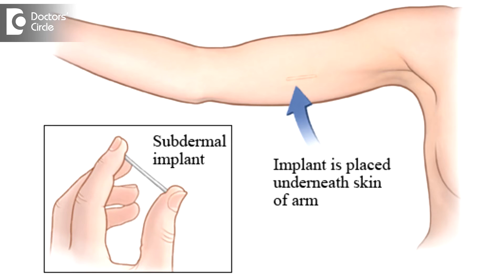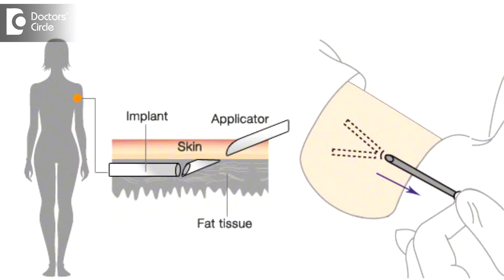Do headache & pink discharge with etonogestrel implant indicate pregnancy? - Dr. Teena S Thomas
Etonorgetsrol are a method of contraception. In these things there is an implant a small rod like thing that contains 60mg of progesterone hormones that are implanted subdermally into the arm of the patients. It usually stays there for 3 years, 3 years and beyond you need to remove it. There will be daily release of hormone and the method of action of  etonorgetsrol is by preventing ovulation. It causes anovulation also it changes the  cervical mucous texture and so the sperm penetration may be very difficult. So it reduces the uterine lining, so implantation cannot happen. So the are the methods of working of  etonorgetsrol. Etonorgetsrol once  implanted, it stays there and  once you are looking for a pregnancy, you go ahead and  remove it or it is beyond  3 years you remove it or it stays there. The side effects of  etonorgetsrol  are there are no periods, there are no proper monthly periods, there may be a lag of  15 days or  45 days, a period of 3 months , absent periods or amenorrhea can also be preset. So this is one of the effects of etonorgetsrol. But it doesn’t cause any uterine periods as the lining has also come down when the lining is less, there is no worries. But etonorgetsrol also causes side effects like warmth, dizziness, At times these can be the  side  effects of  etonorgetsrol. So a  mild  nausea a or dizziness or feverish or  warmth may not indicate that  etonorgetsrol has  failed and  etonorgetsrol has come in there and the chances of it are  very less and have these  symptoms light be  a part of the  etonorgetsrol itself  which would settle over time. So presence of this might not be an indication of pregnancy, it might be a side effects of etonorgetsrol. It might be side effects of  etonorgetsrol. If there is  a missed period, you should see  a gynecologist and  conform, it as there is  failure  rates is there and  rule that out but usually it maybe part of  etonorgetsrol implants.